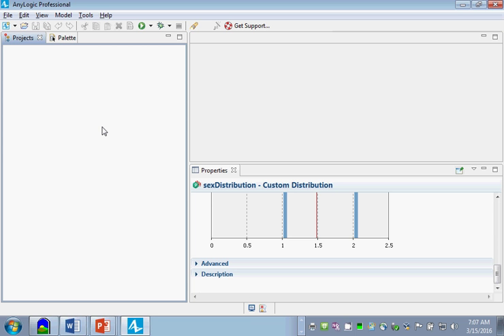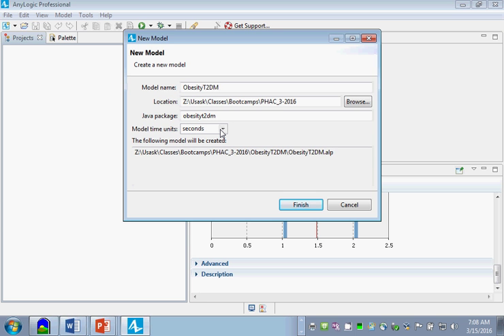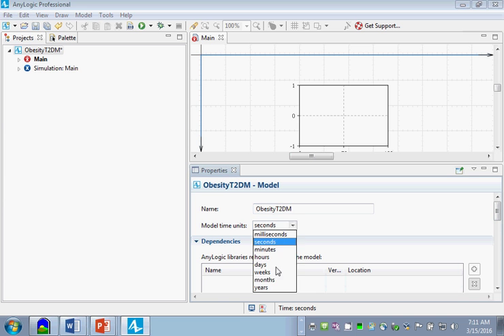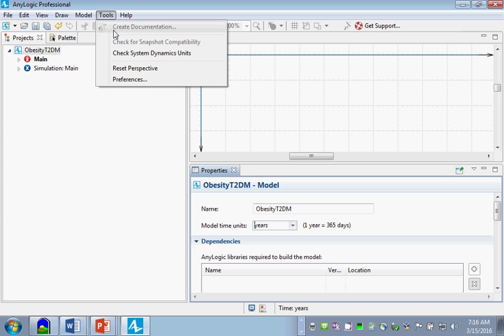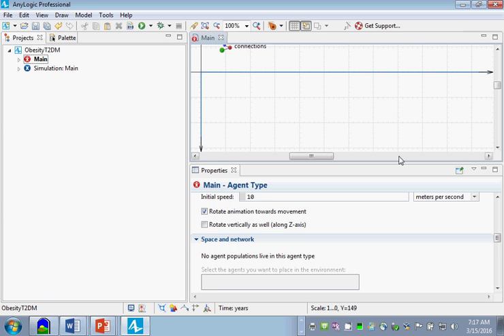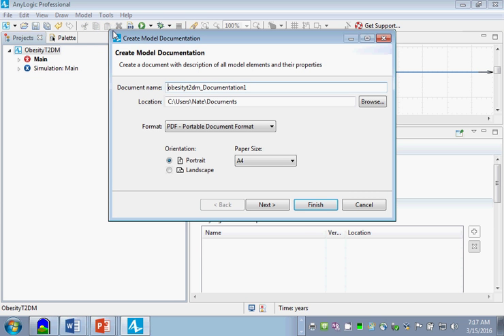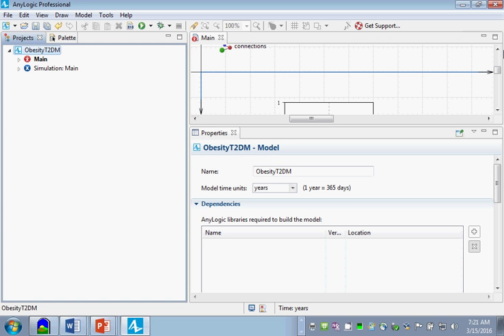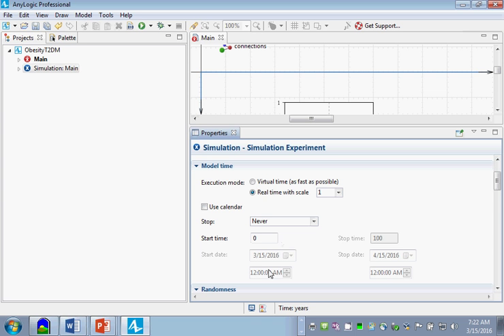ObesityT2DM Part 1 comments on Model Time and Time Unit Oversights